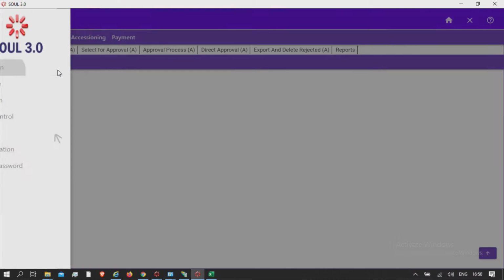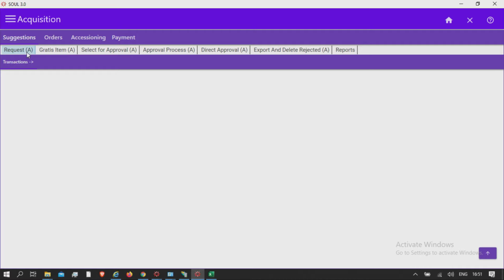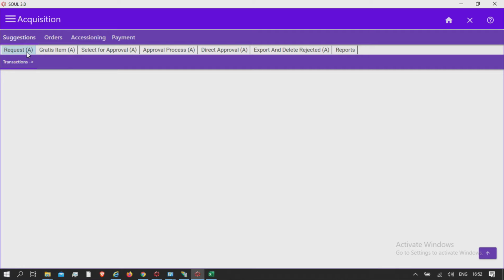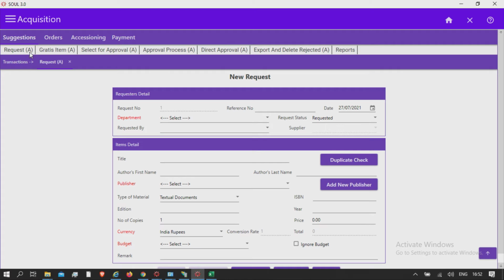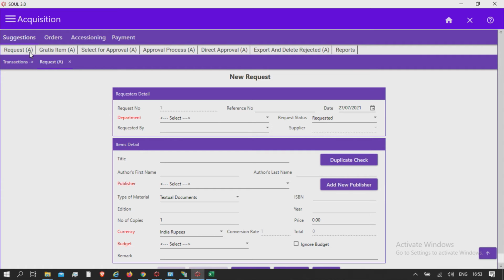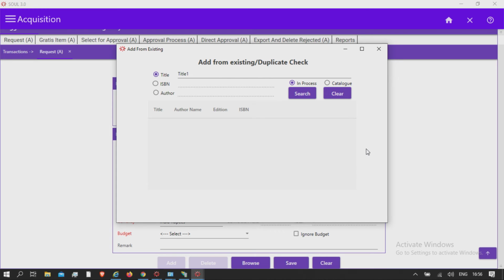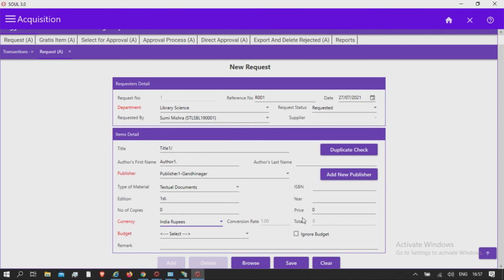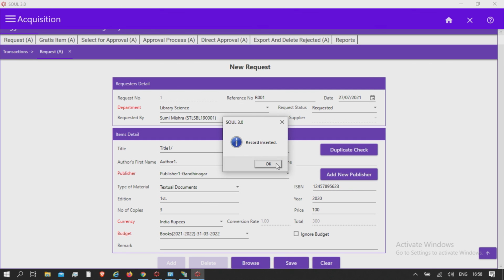SOUL 3.0-1 Acquisition Suggestions Request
Main Module: Acquisition
Sub Module: Suggestion
Topic Covered: New Request